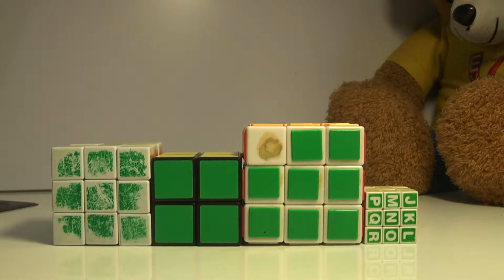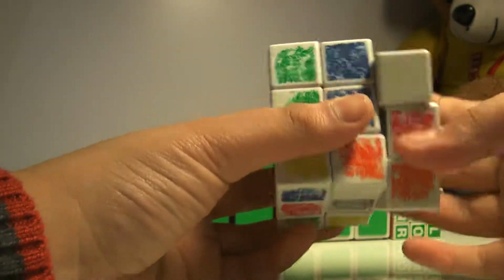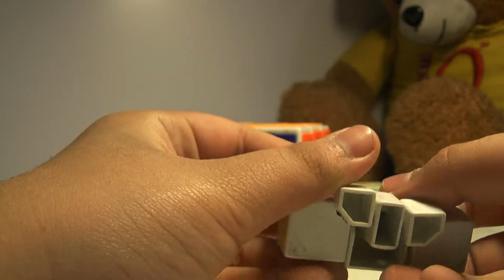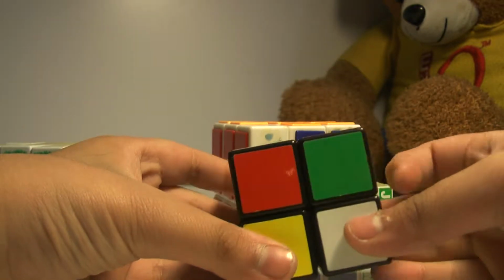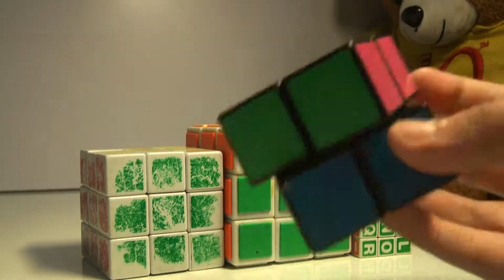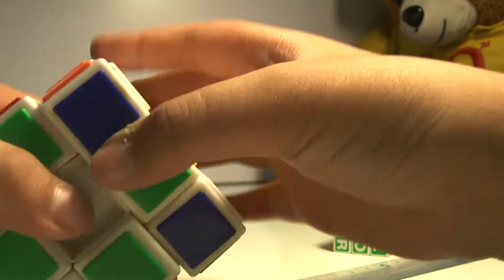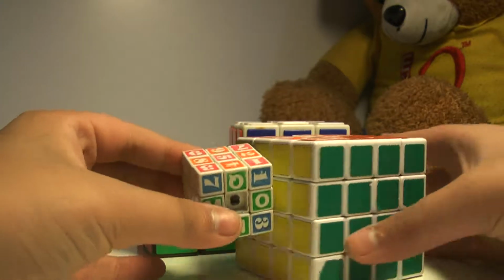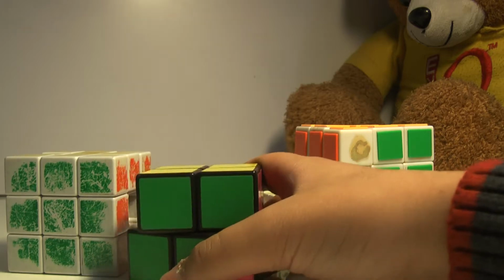Unnamed Cubes!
Today I will talk about my twisty puzzles which I don't know the name for many reasons!